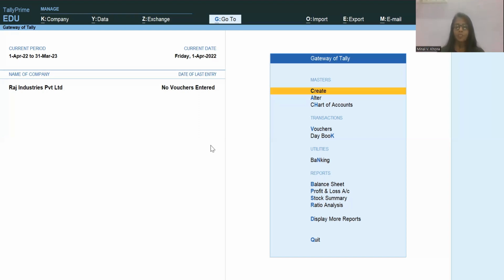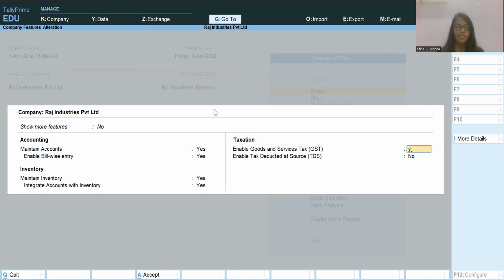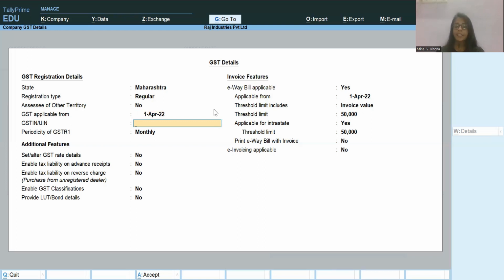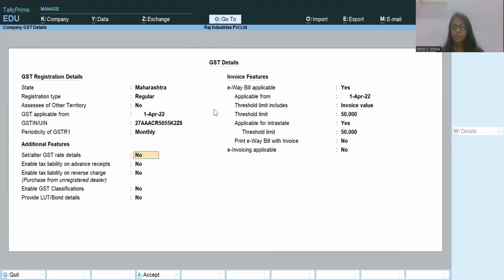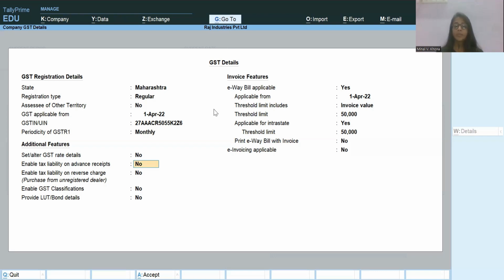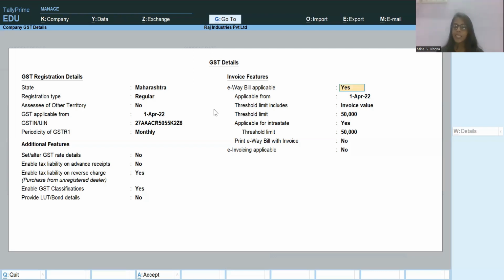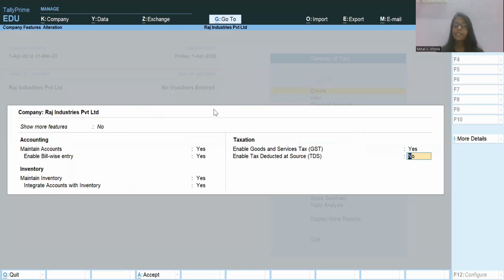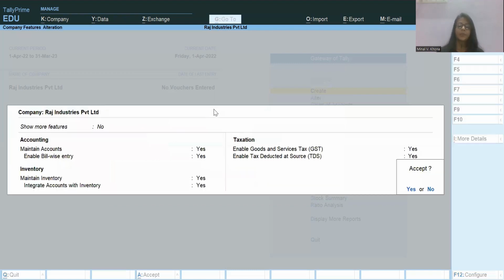Tally Prime Features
Learn Tally Prime Features in detail and follow the channel for more videos of accounting subjects.